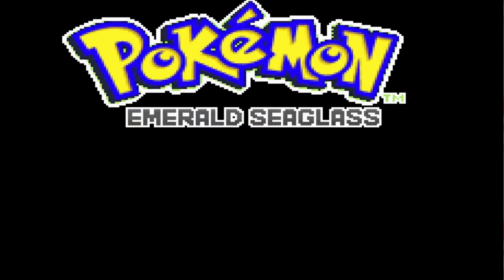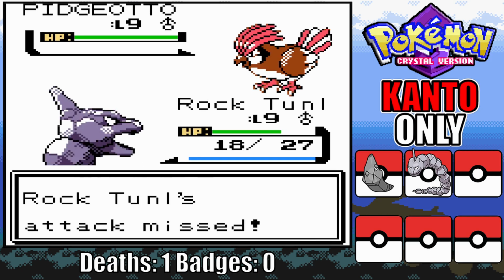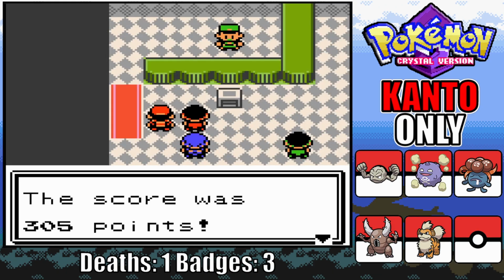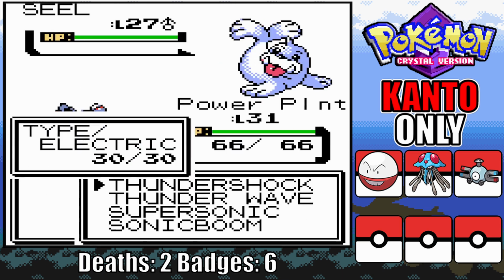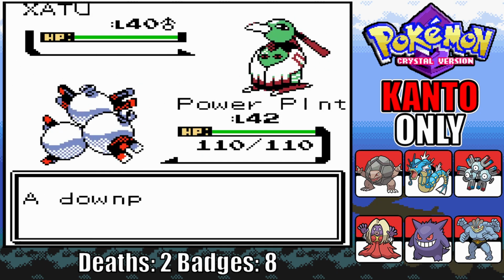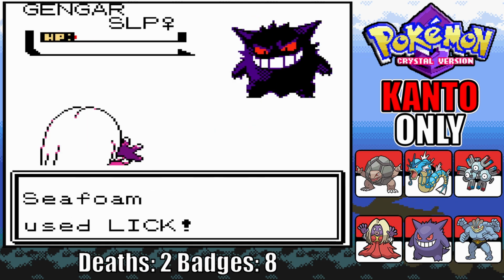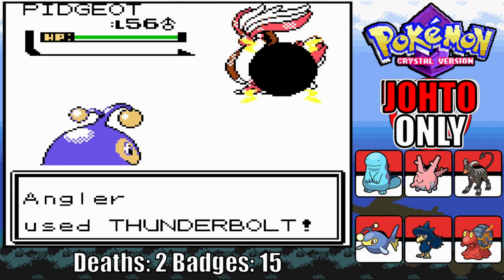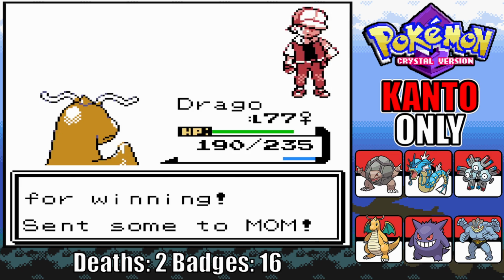Can you beat Pokémon Crystal with only Kanto Mons? | Hardcore Nuzlocke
A Pokémon Crystal Hardcore Nuzlocke but with only Kanto Mons!

Exploring the Johto region and catching all sorts of new Pokémon was one of the highlights of my childhood. But what if you tried to beat Johto with only Kanto Pokemon? And lets make it a hardcore nuzlocke, just or funsies.

Hardcore Nuzlocke Rules:
1) Only Catch The First Kanto Pokémon On Each Route
2) If A Pokémon Faints, I Cant Use Them
3) No Items In Battle
4) Set Mode
5) No Over Leveling

Some Sound Effects from Zapsplat.com
B-roll and sound from Pixabay